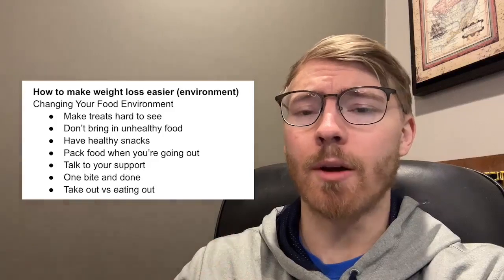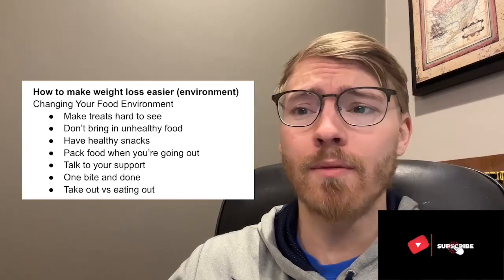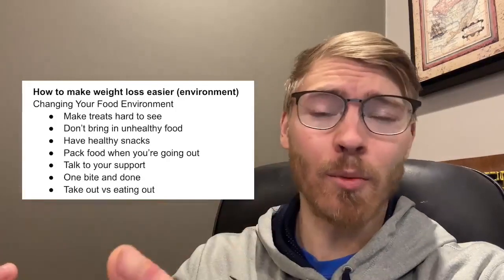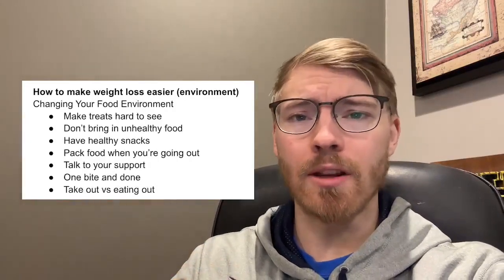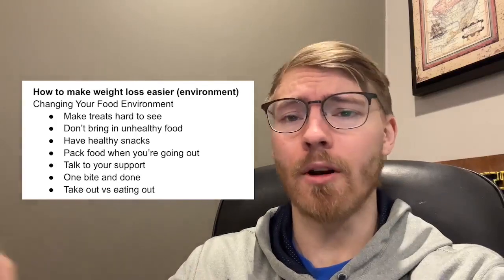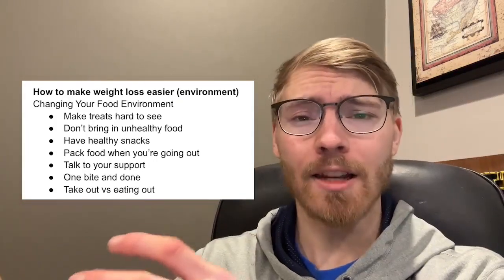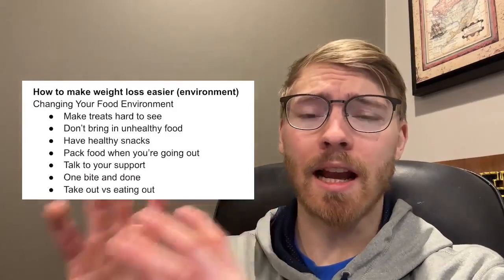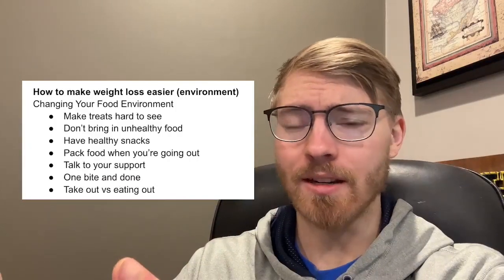Changing THIS Makes Weight Loss Easy (takes 1 minute)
In this short video, I'm going to show you how to change your mindset for weight loss, with a simple change that takes one minute.

By changing your mindset, you'll be able to stop viewing weight loss as a difficult task and start looking at it as an opportunity to improve your health and lifestyle. After watching this video, you'll be able to make easy and sustainable changes to your weight loss strategy! Changing this small aspect in your home makes losing weight so simple!

Our Programs

Equipment Recommendations:

Leg Resistance Bands:

Colored Balance and Agility Dots:

Balance Hurdles and Cones:

Adjustable Weight Bench:

Foam Roller:

Medicine Ball:

Cardio Stepper

Walker for Seniors:

Yoga Mat

Workout Sliders

Stability Ball:

Calf Stretch Slantboard Board:

Massage Ball:

5 Lb. Light Dumbbells:

Resistance Bands Without Handles:

Resistance Bands With Handles:

Balance Pad:

Hypervolt Massage Gun:

Adjustable Dumbbells: